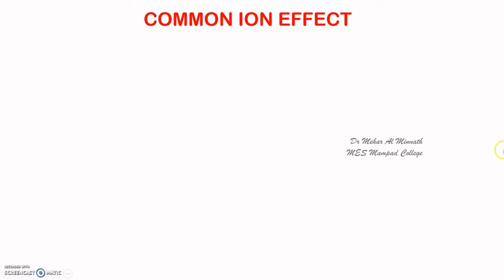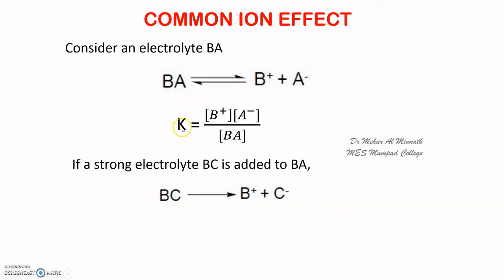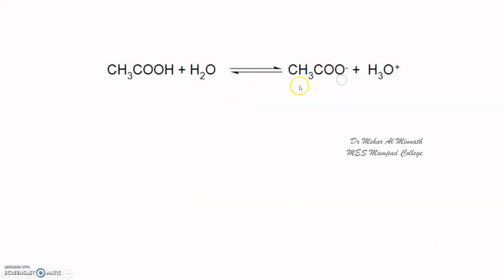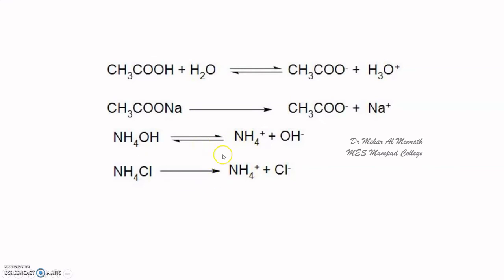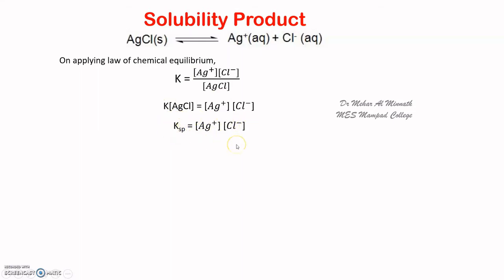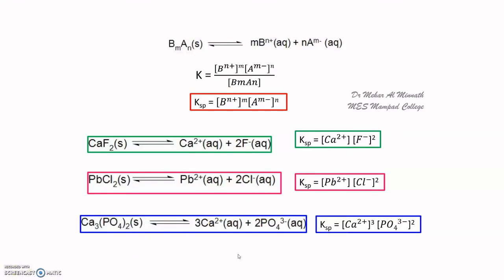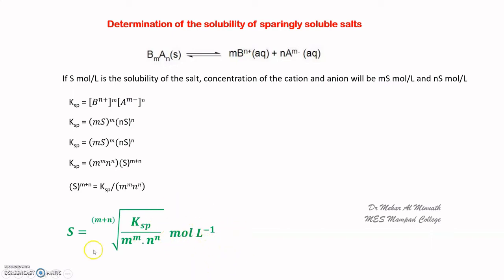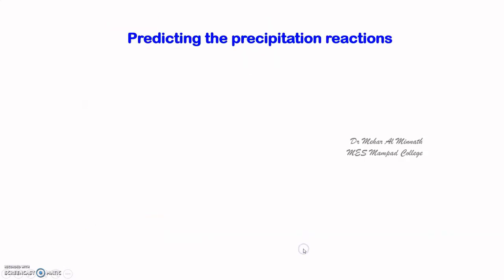Common ion effect and solubility product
Common ion effect and solubility product for VI semester BSc Chemistry students.